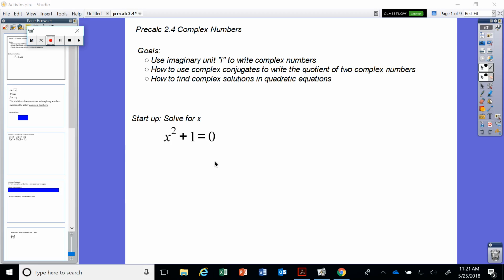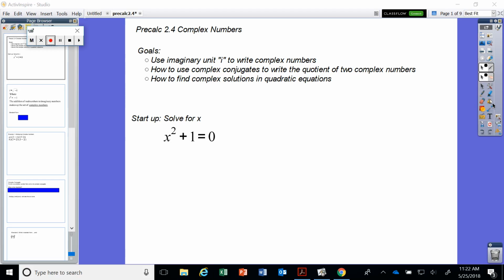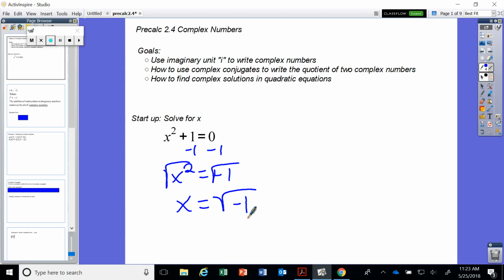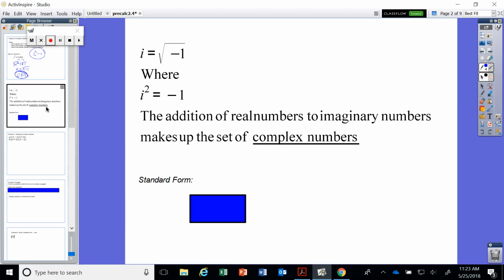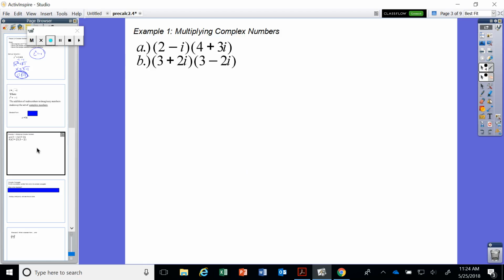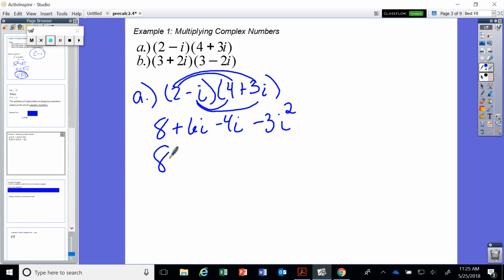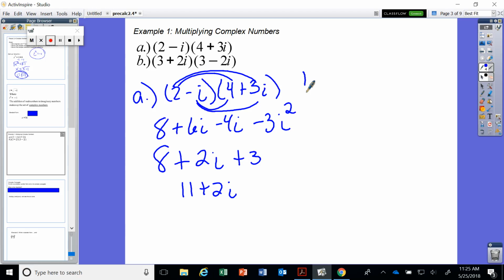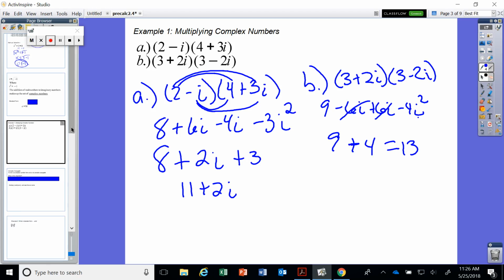precalc2 4part1 Complex Numbers